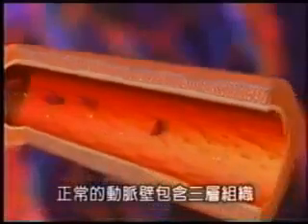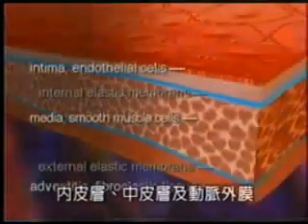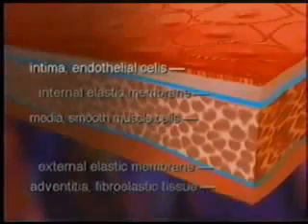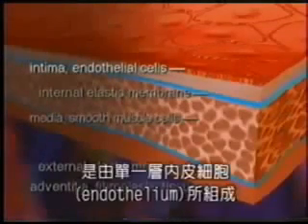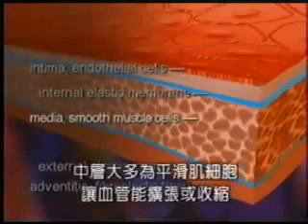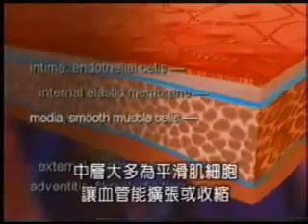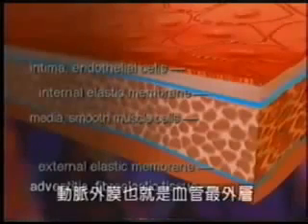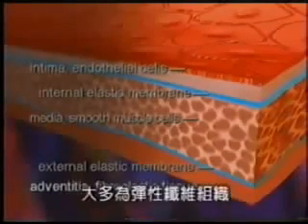血管阻塞怎样形成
血管是如何一天天阻塞的？

很多人以为，只有老了的时候，才为我们的血管操心。
殊不知，血管斑块变大，从30岁以后就加速了。
有些人的血管，不免让人揑一把汗，就像家中的自来水管一样。用的时间长了，管道内壁就要结垢，生？
逐渐导致管道受阻而无法供水。血液中的“水垢”是指胆固醇，甘油三酯等。它们在血管壁上越积越多形成如同黄色小米粥样的斑块。久而久之使血管壁弹力下降，血液流通受阻，最终因块血而引起心，脑血管疾病。

世界上最好的医生就是提早养生，今天不养生明天养医生。Ph Balancer 是血液的清道夫，是酸性的克星，是三高症患者的救星。

医生推荐:
身体健康之首要条件是维持体内的酸碱平衡，而最简易的方法就是在饮水里加入PH BALANCER 碱性液，快速【调节】您所喝的水质碱性度! 让你保持健康活力。

'癌细胞是呈酸性，而健康细胞是呈碱性。。。高酸性促进疾病与癌症细胞的滋长；高碱性促进健康细胞的滋长。

Doctor Recommended

[Alkaline water is a powerful anti-oxidant and effective tool in preventative medicine as alkaline minerals will oxygenate cells,neutralize body acids,and restore ph balance ]

[Cancerous tissues are acidic,whereas healthy tissues are alkaline. High acidic levels encourage morbid & cancerous growth:high alkaline levels encourage healthy cell growth]

希望这个信息转发给身边的朋友，让更多的人知道碱性的重要性.